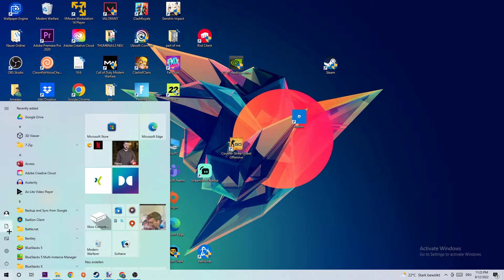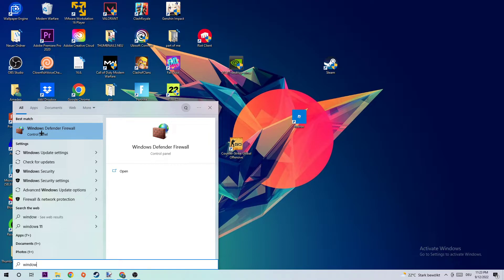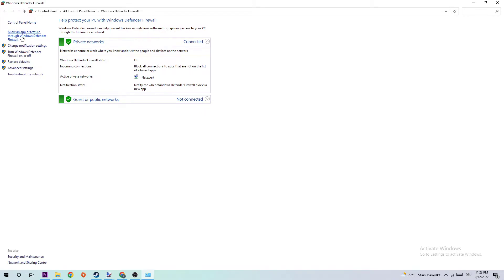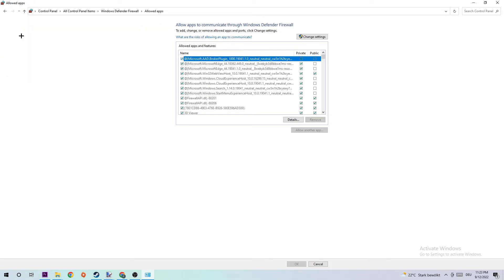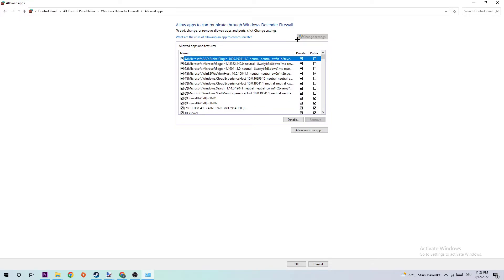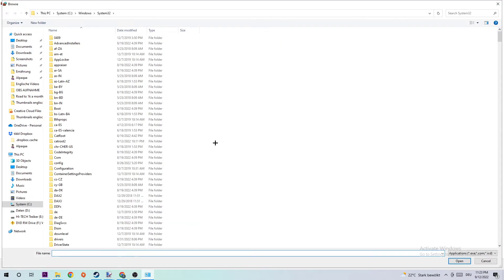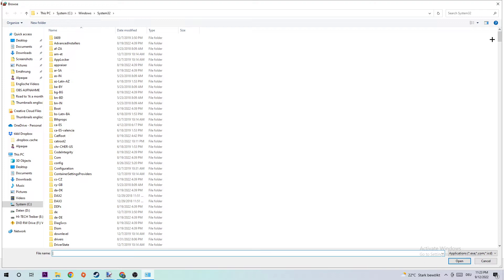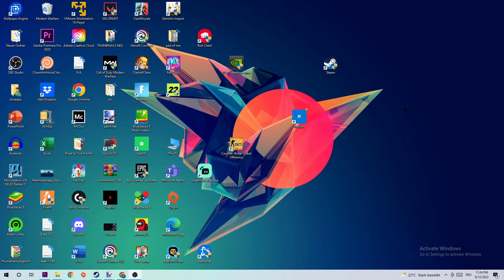Civilizations 6 - How to Fix Black Screen & Stuck on Loading Screen | Complete TUTORIAL 2022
civilization 6 black screen,civilization 6 black screen fix,civilization 6 black screen pc,civ 6 stuck on loading please wait,civ 6 stuck on please wait,civilization 6 stuck on please wait